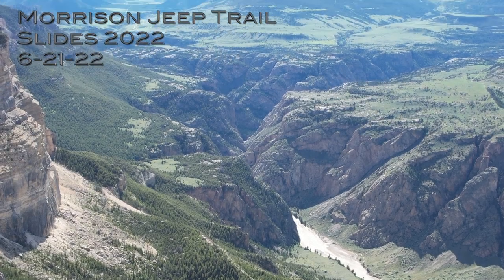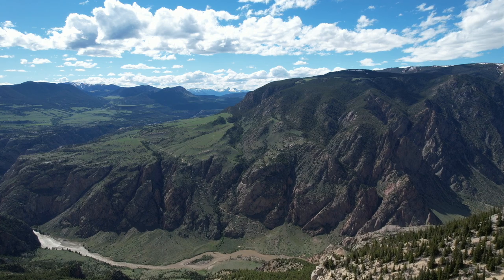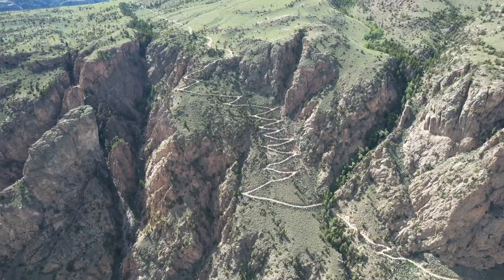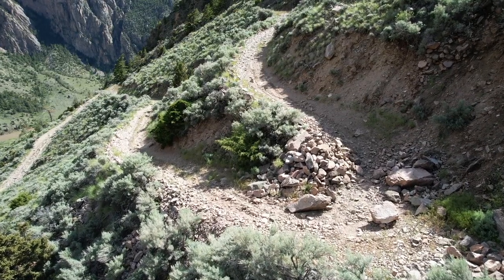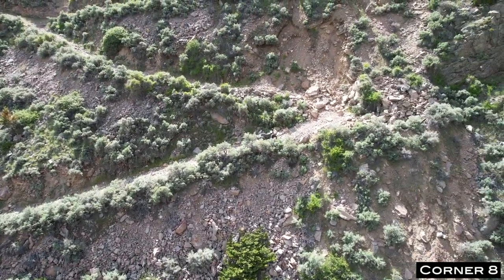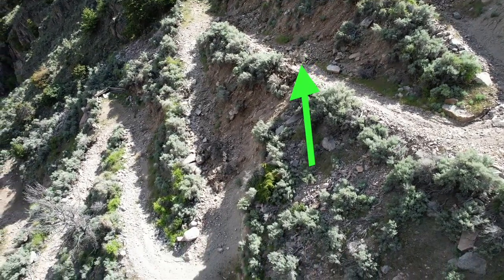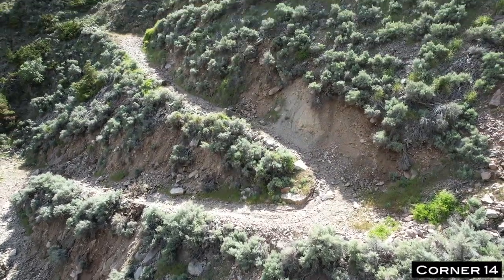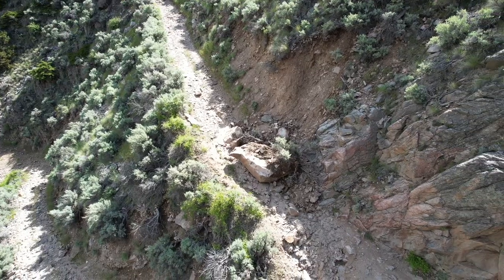Morrison Jeep Trail Landslide Damage - 2022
Landslides damaged the Morrison Jeep Trail switchbacks. Wyoming Jeepers Elgin and Melissa Cook checked out the damage to each switchback and the Clark's Fork Canyon road using a drone.

A few Yellowstone, northwestern Wyoming and south central Montana roads are closed due to flooding damage, mainly back roads but a couple of main ones too. Check the road conditions before heading out to avoid an unpleasant "Road Closed" surprise in the summer of 2022.

Jeep Jeeping Adventure Back Country Off Road Offroad trail Shoshone National Forest excursion Mountain overland jeeping in Wyoming River absorka